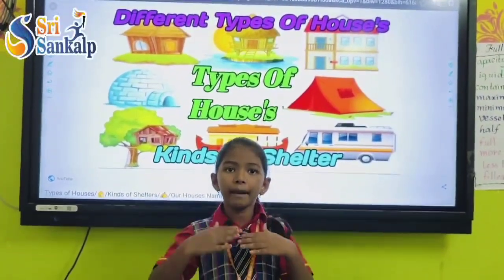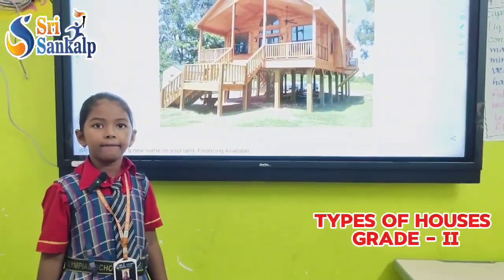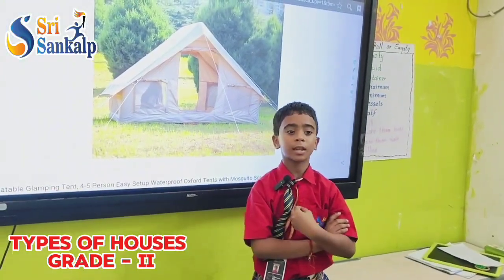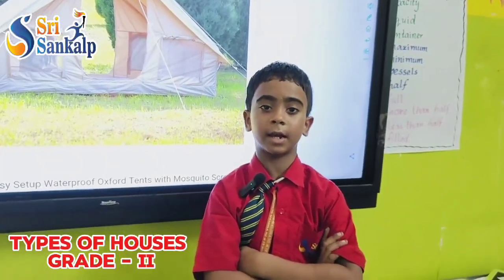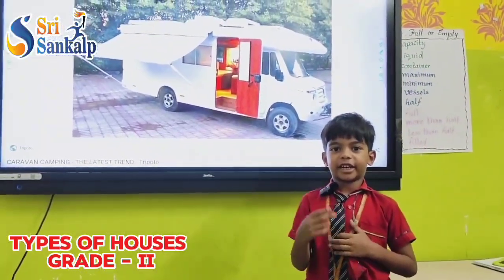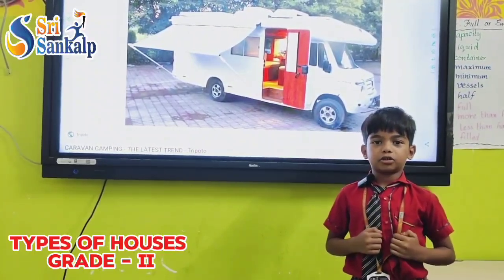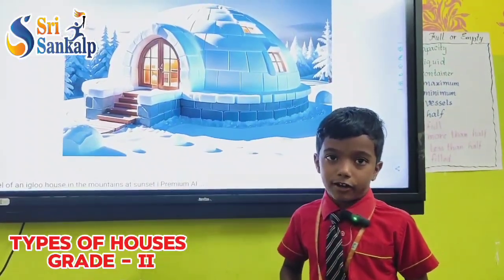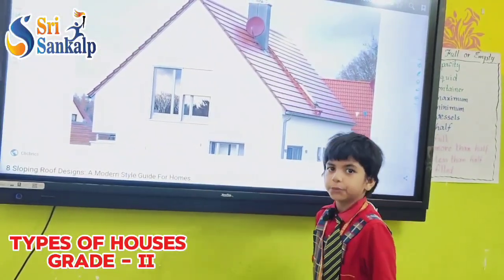Sri Sankalp Olympiad School, Types of Houses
admissions open schoolname best school in Nandyal#srisankalpolympiadschool # best cbse integrated curriculum number one school in nandyal# best play school in nandyal#top school in nandyal#